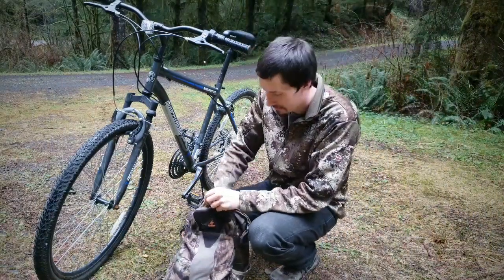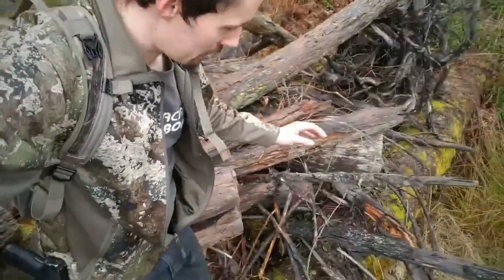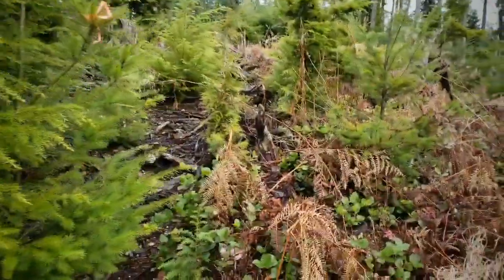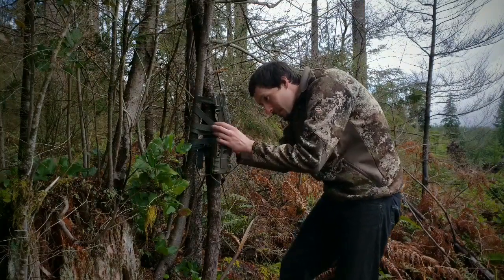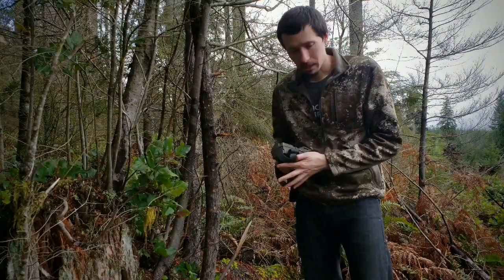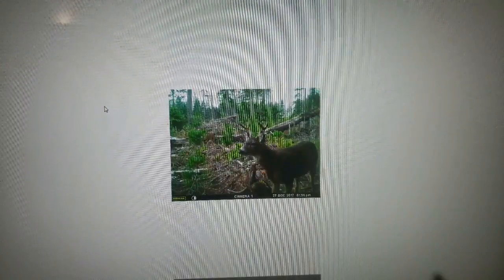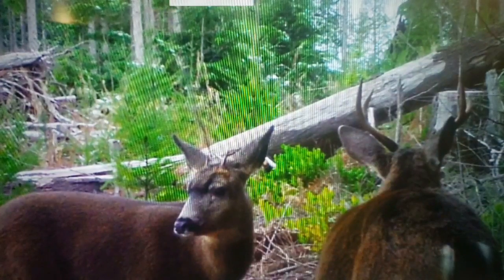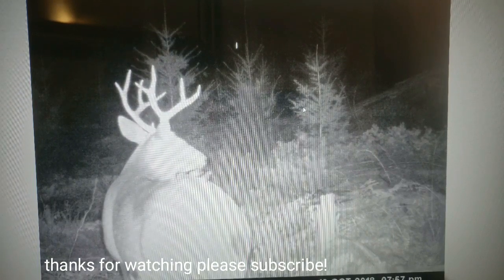BIG BUCK SPOTTED!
Hiking and biking into one of my favorite blacktail spots to check a trail camera.